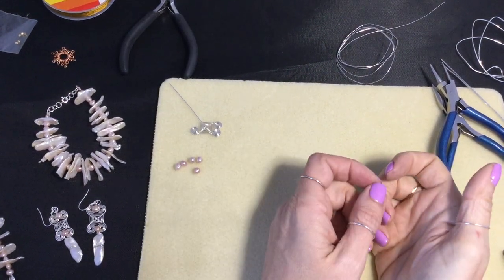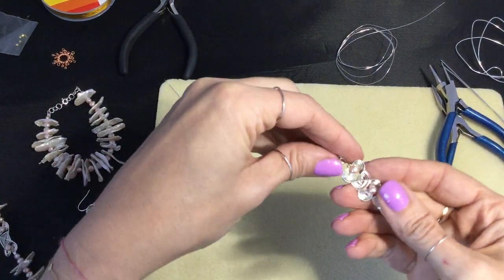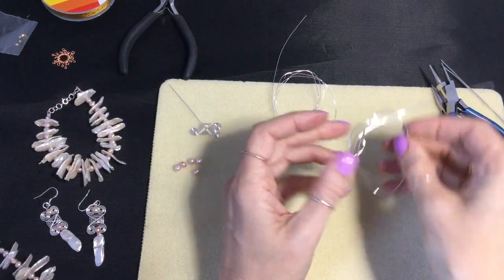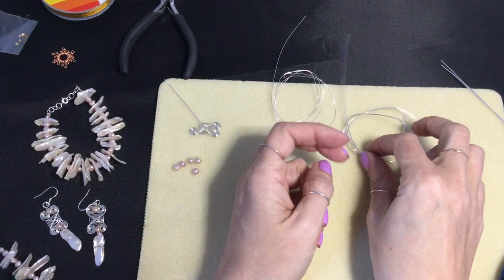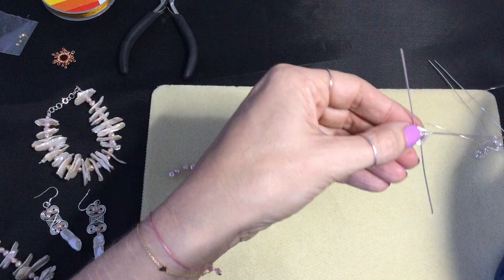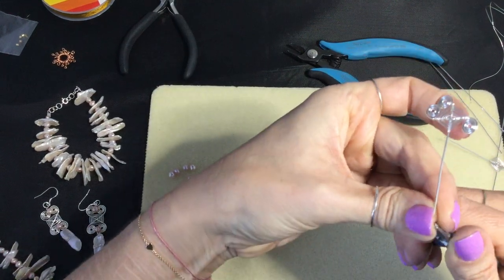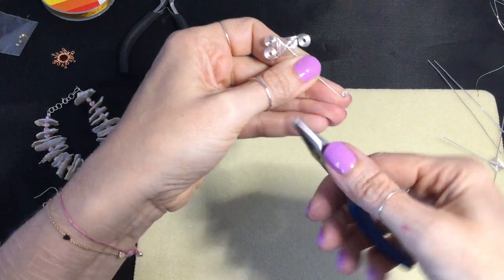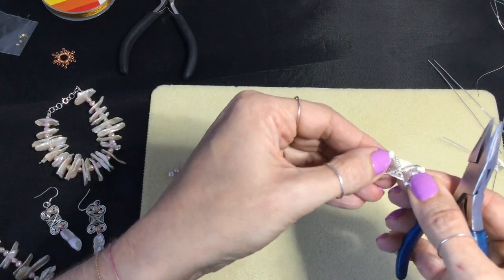JewelleryMaker | Claire Macdonald Demo Wirework connector and pearl design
In this video, Claire will demonstrate how to make a swirly wirework connector that is incorporated into a pearl design with beading thread and crimp tubes.